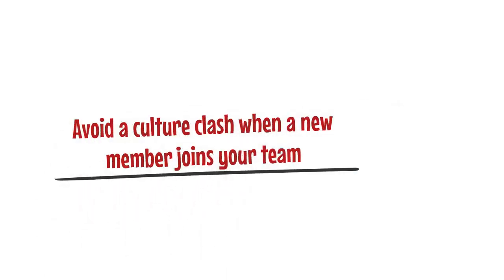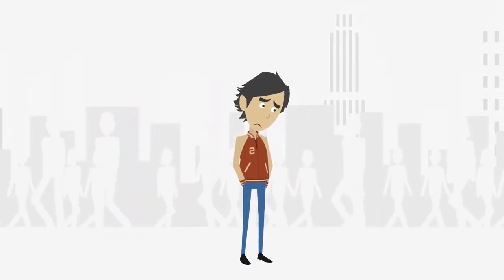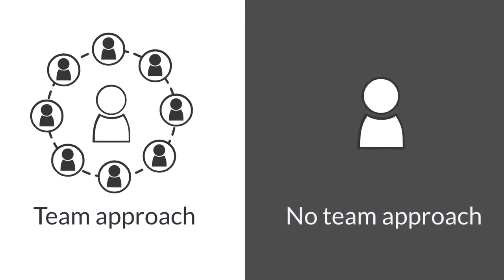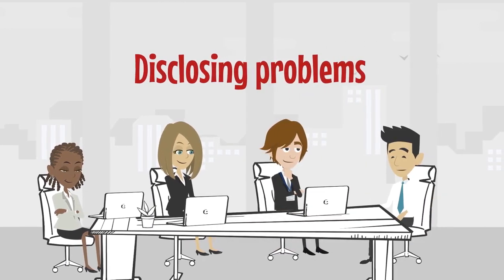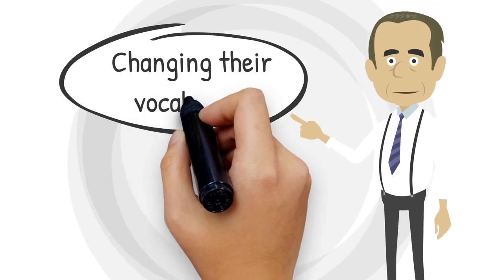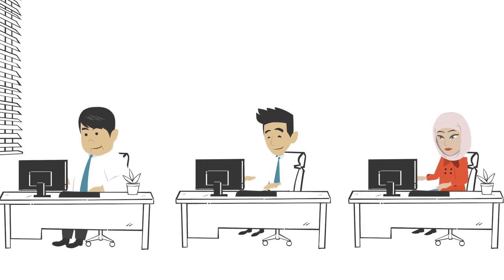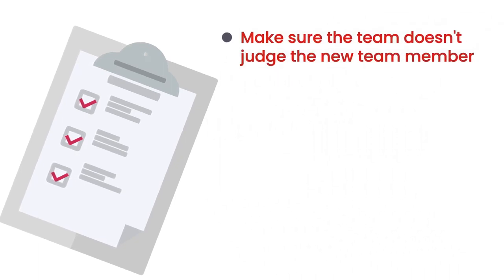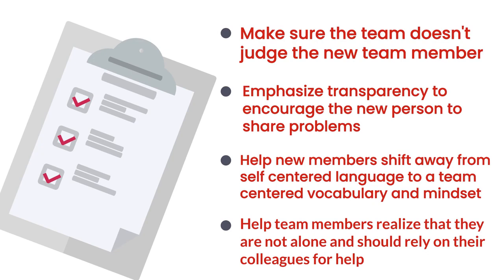Avoid a Culture Clash | The T2 P.R.O.J.E.C.T.S Framework